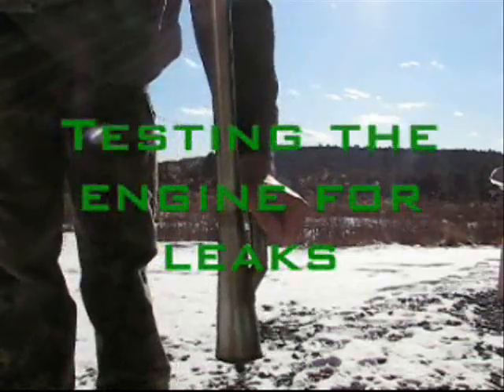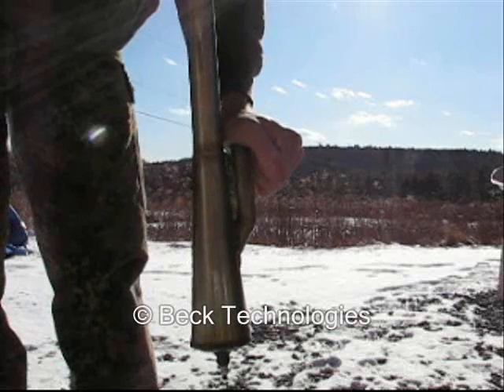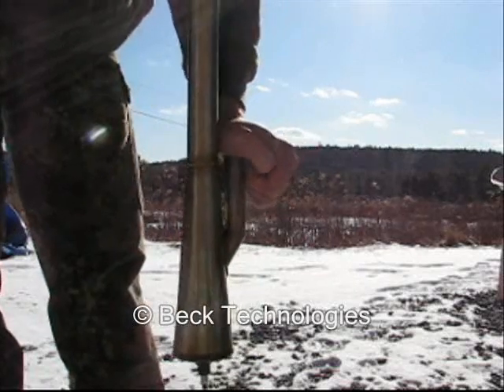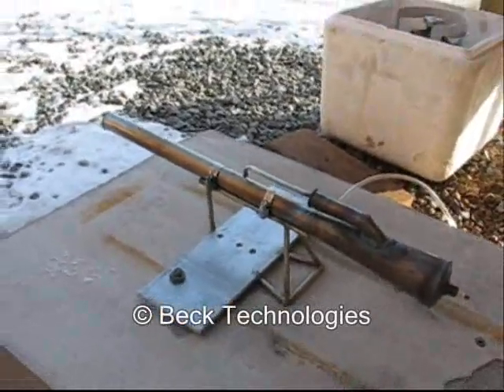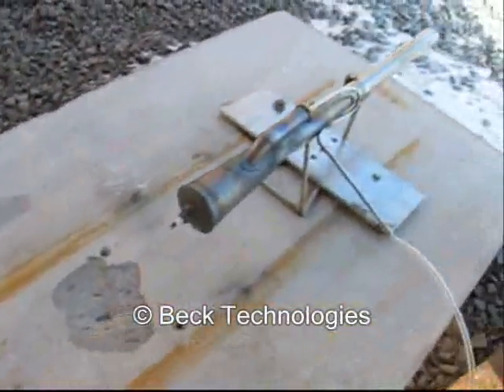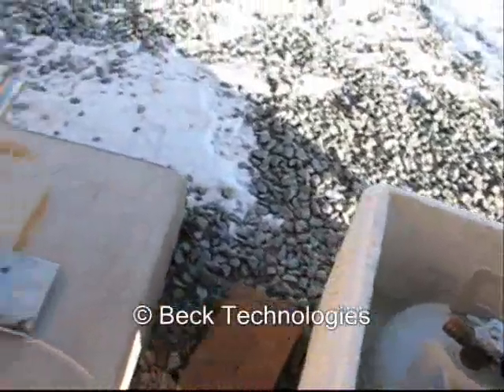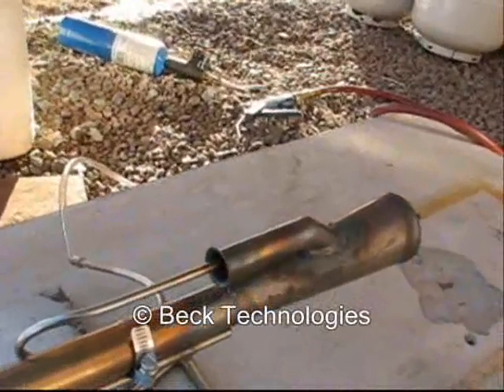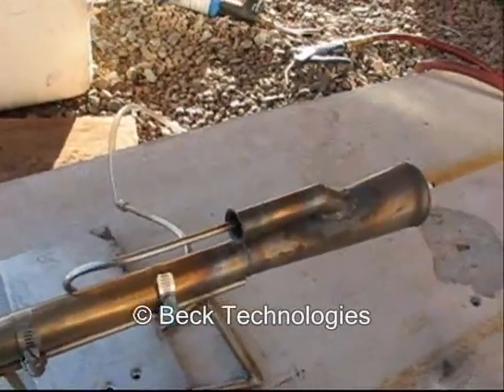Advanced FWE Pulse Jet Starting Tutorial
A different version of the advanced FWE valveless pulsejet tutorial. These little engines are available on ebay.

The engine is a valveless pulsejet with no moving parts, and easily self starts on propane, just turn on the ignition and turn on the fuel.

A valveless pulsejet is a unique type of engine with no moving parts. Unlike ramjets, which must have air blown into them at high speed, either by a blower or by traveling very fast, pulsejets can run while completely still.

They can be throttled typically between 10% and 100% thrust in the blink of an eye, and dont require any spool up time like turbines or turbojets.

Because they have no moving parts, valveless pulse jets are much easier to own and operate than RC turbines. For the cost of a ducted fan setup, you could have your own real, high speed RC jet plane.

The truth is that by the time you add up turbojet planes engine weight, fuel and oil pump weight, the computerized control system, and any onboard starting systems, you not only have a small fortune invested in the plane, but its also quite heavy. Pulsejets can be made extremely light weight, and even valveless engines are capable of pumping their own liquid fuels by the venturi effect. All you then need is your standard reciever and servos and a small battery to power it, rather than a large battery to power a fuel pump.